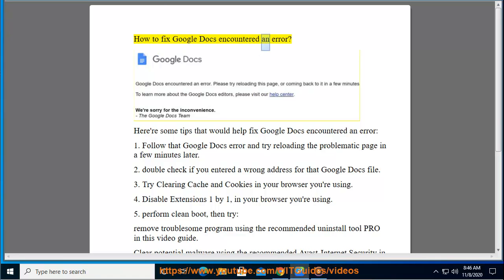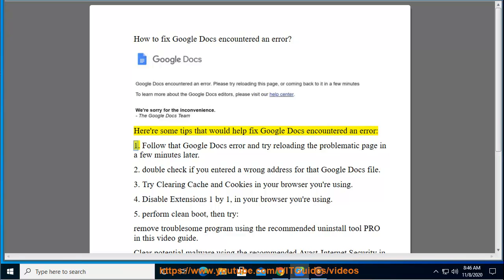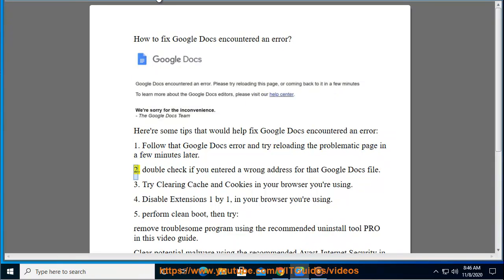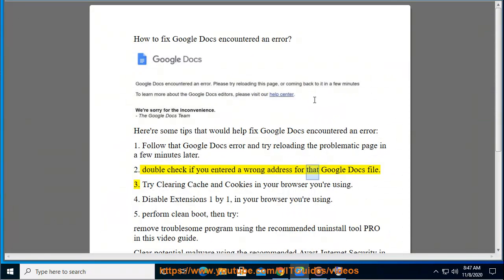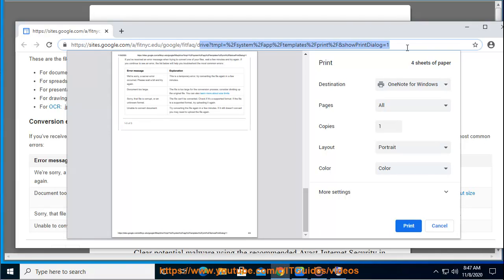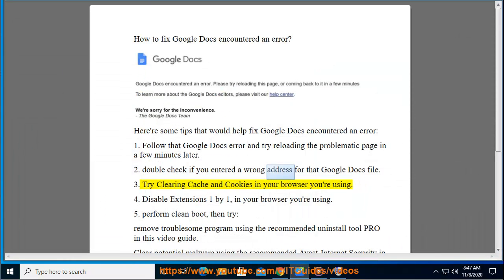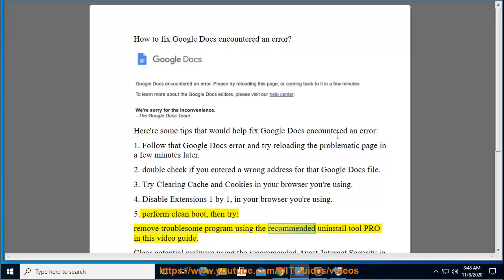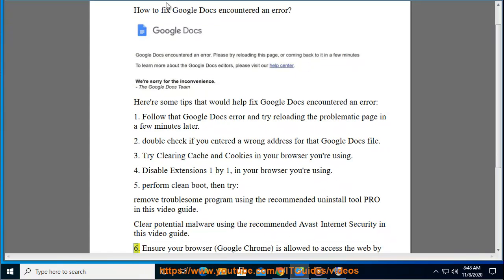Fix Google Docs encountered an error (2020 Full Tips)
Here's how to Fix Google Docs encountered an error. To effectively remove unwanted/problematic programs, run this best uninstall tool@ Run Avast Internet Security@ to clear potential malware.